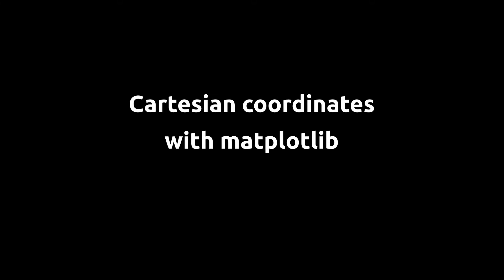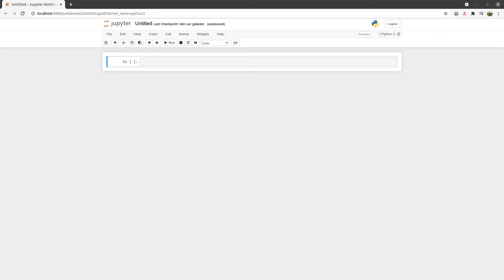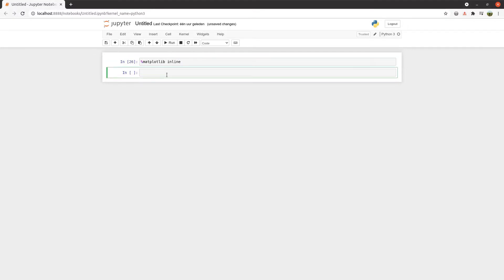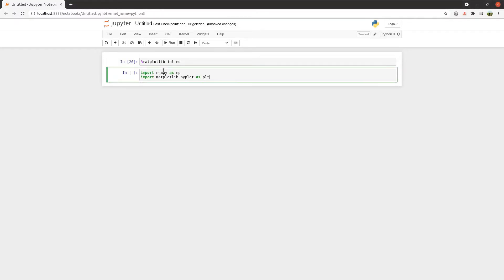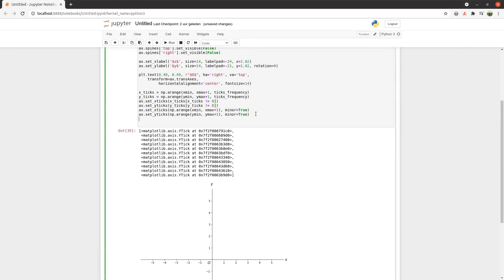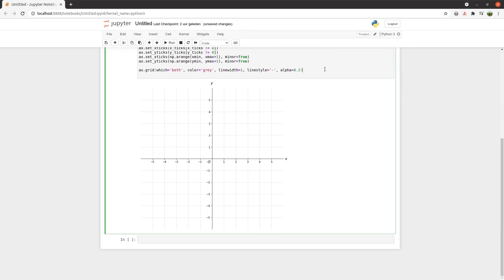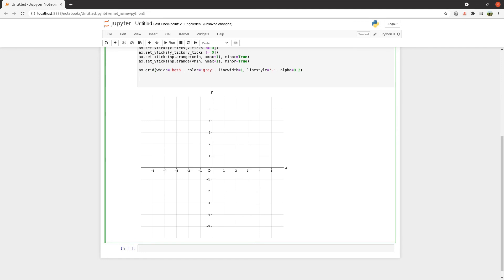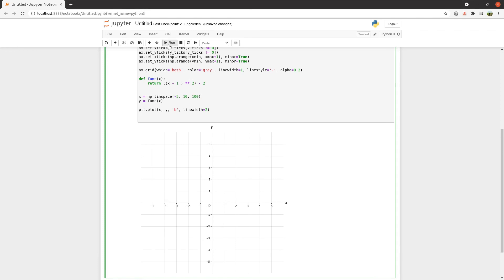Cartesian coordinates with matplotlib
Create an orthonormal Cartesian plane with x axis, y axis and origin, using matplotlib.